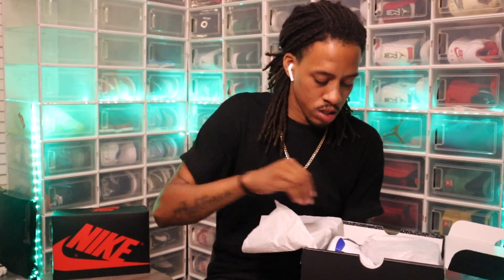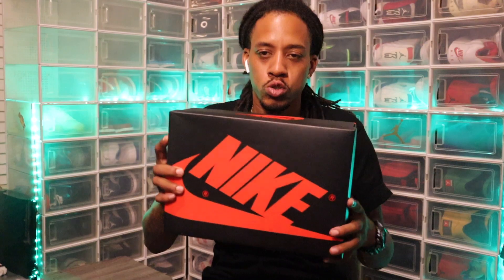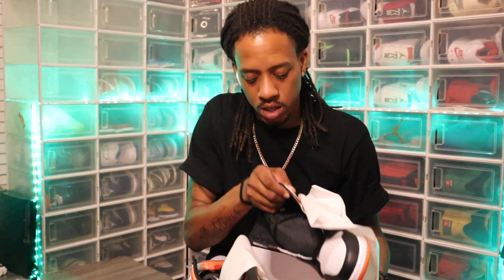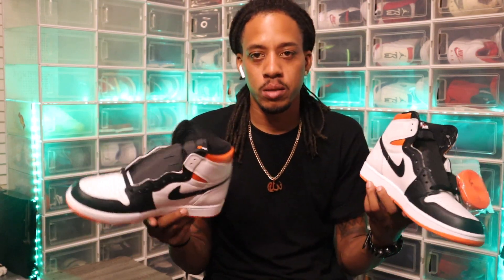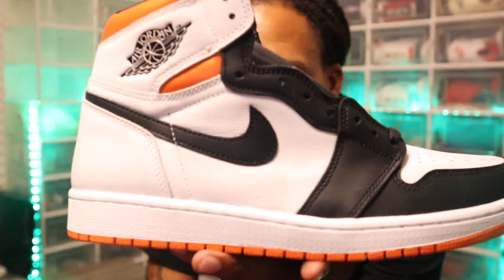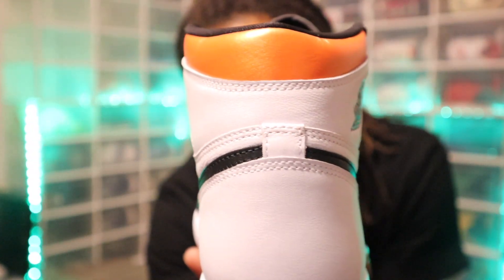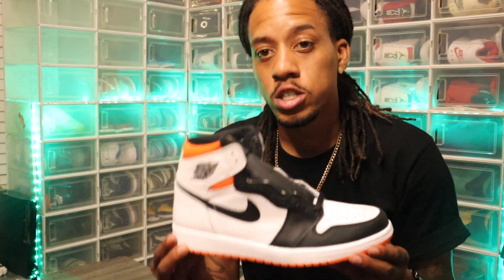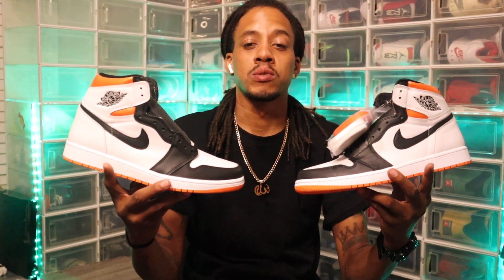AIRJORDAN1 AIR JORDAN 1 ELECTRO ORANGE REVIEW